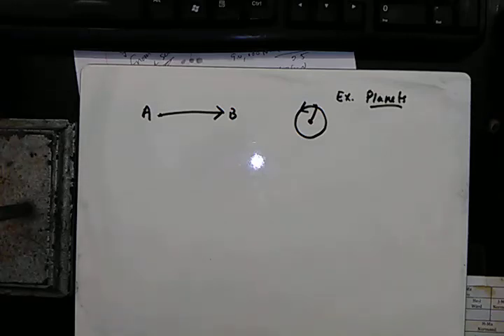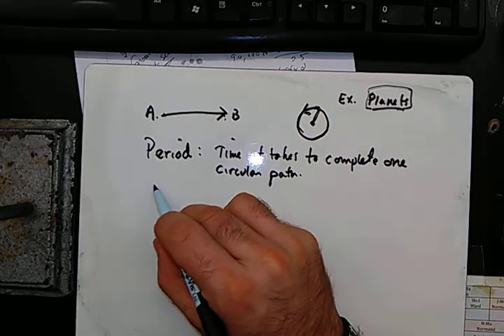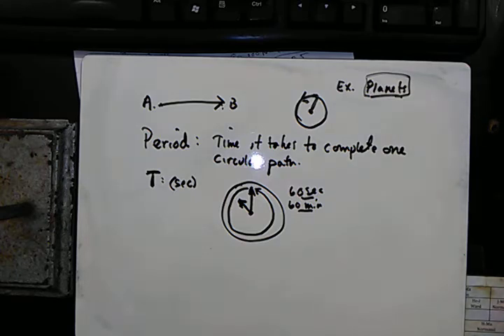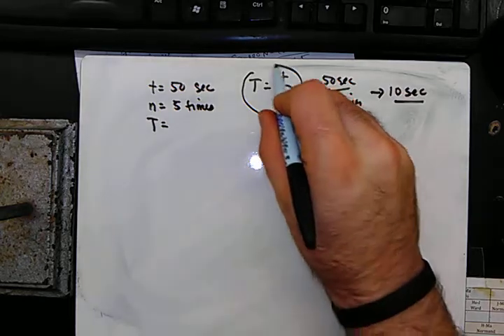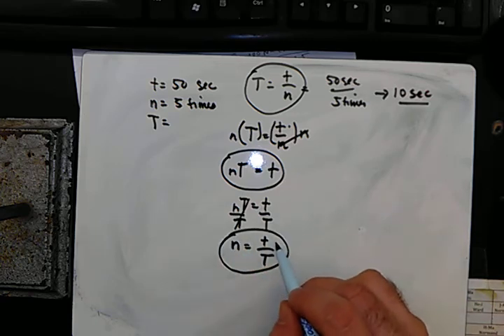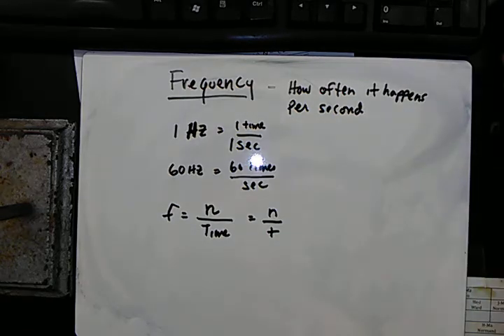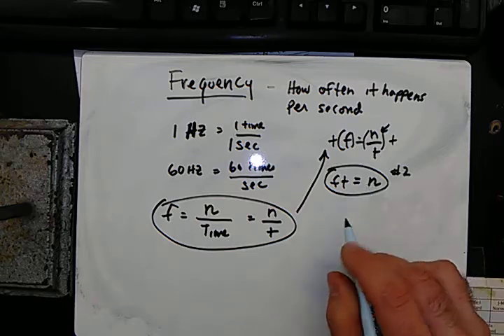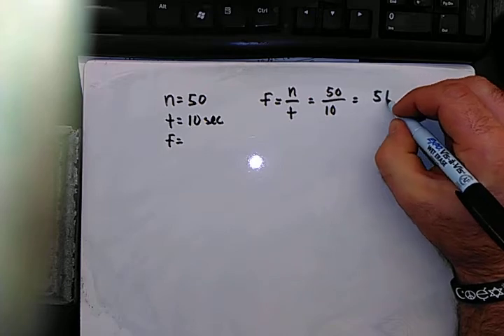Uniform circular motion lecture part 1